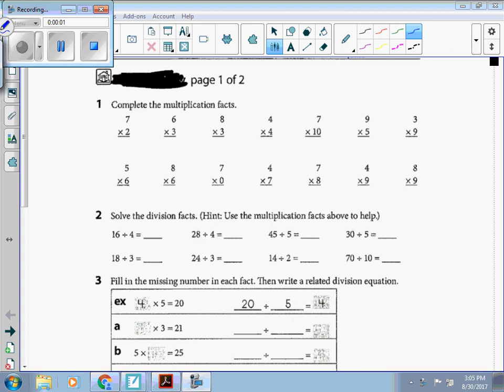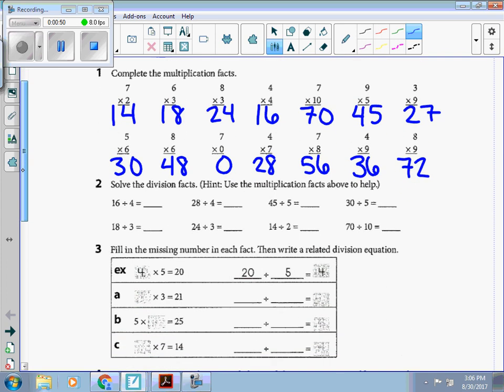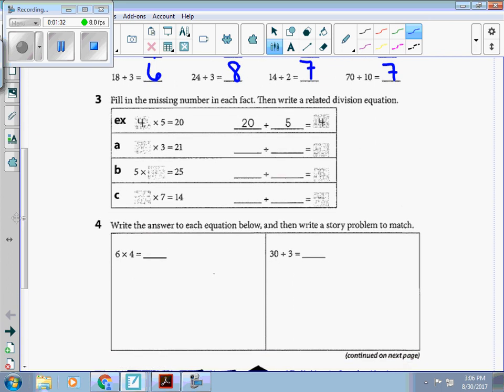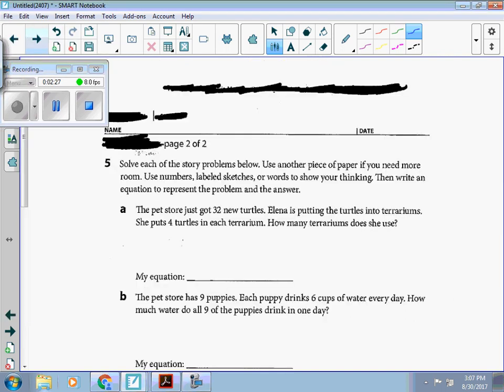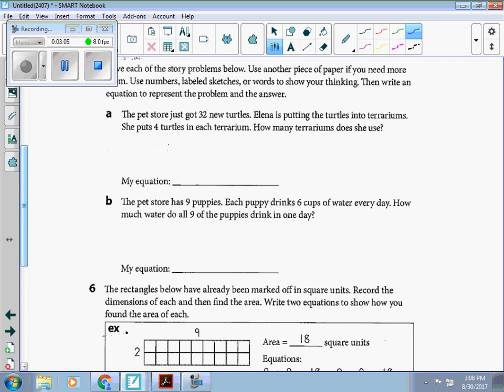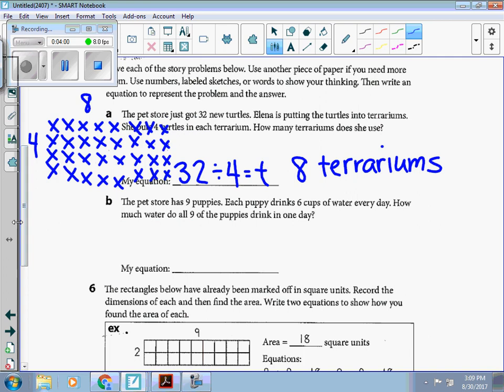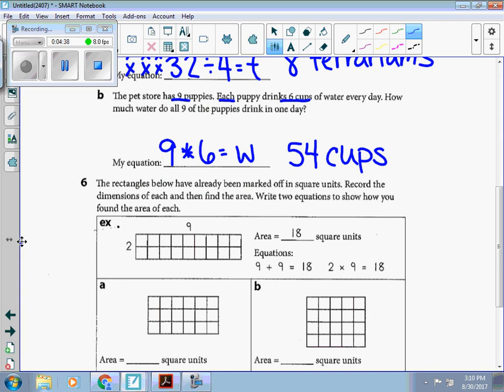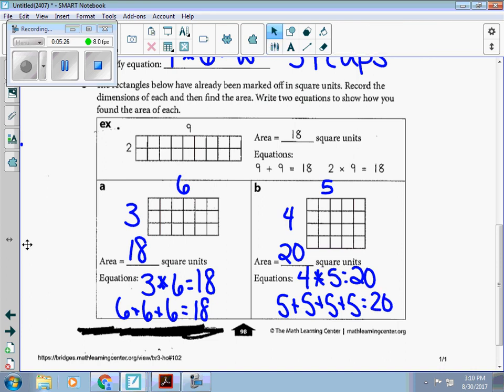math strategies review